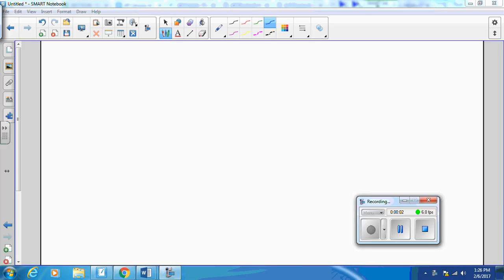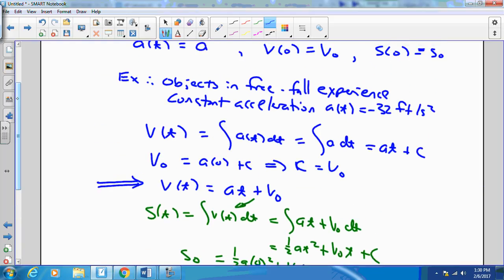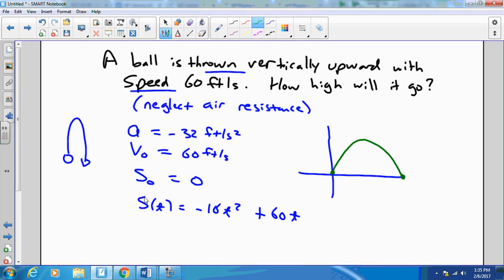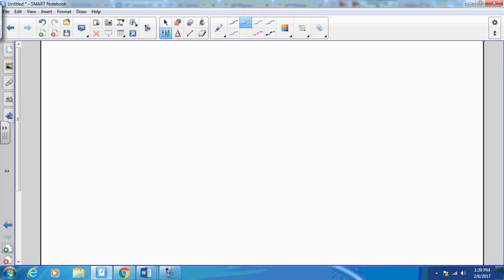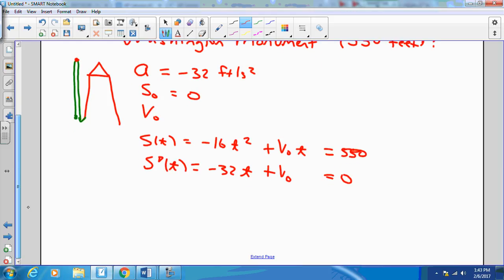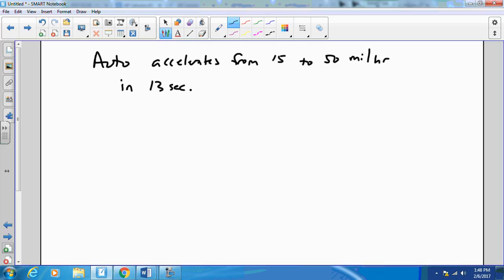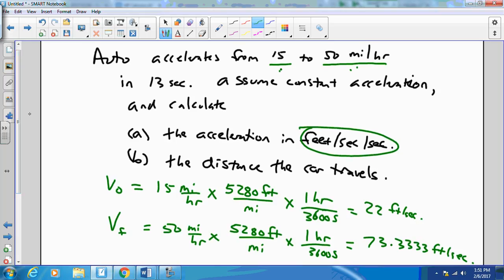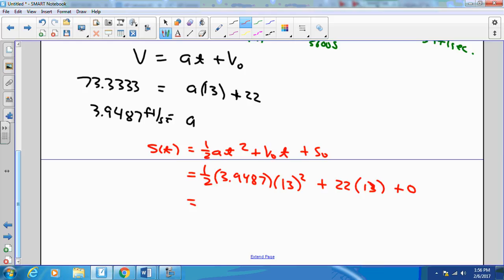Feb 6 Motion II